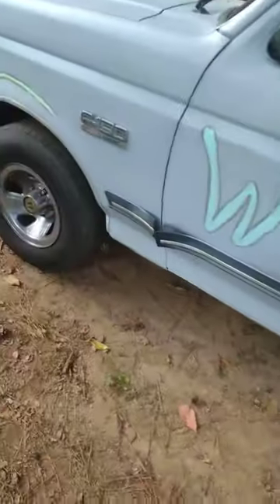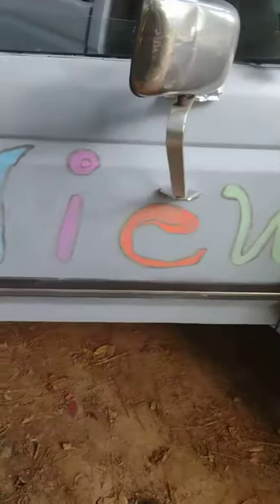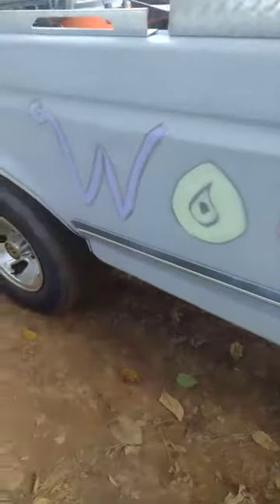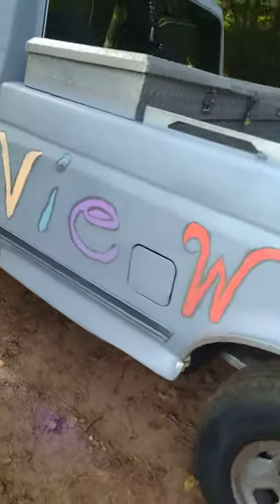Woo view landscaping creativity art banner my Idea 💡